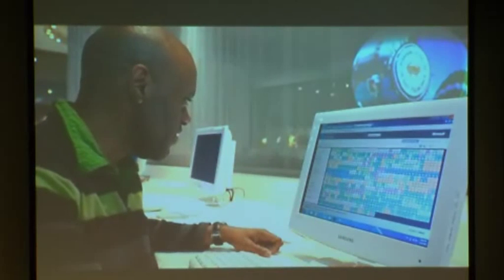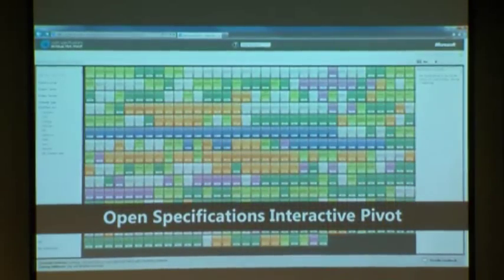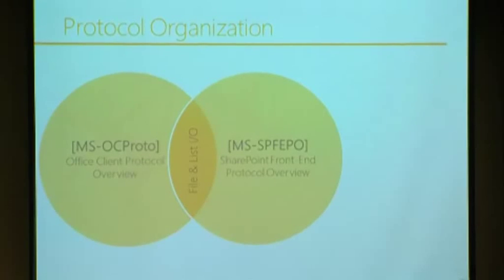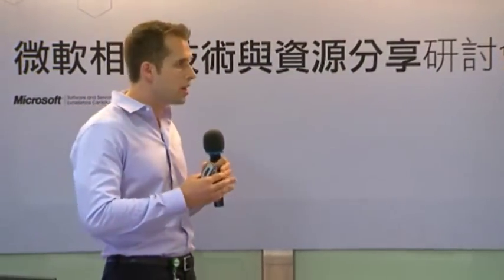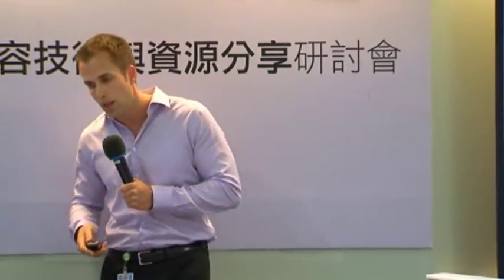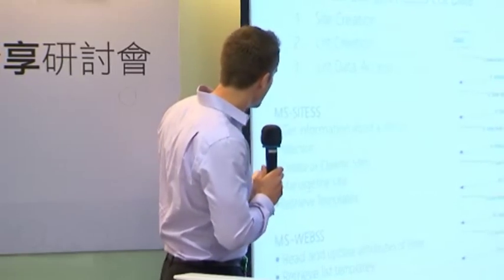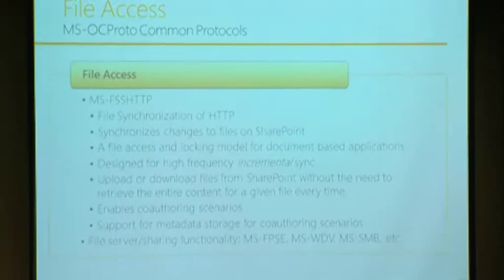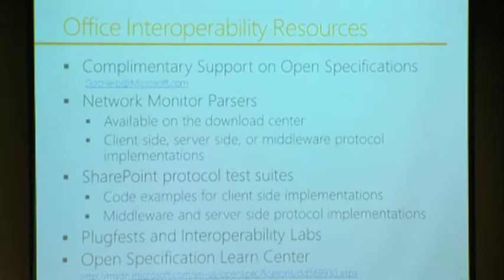Taipei Communication Protocols Plugfest 2012 Office and SharePoint Protocol Overview